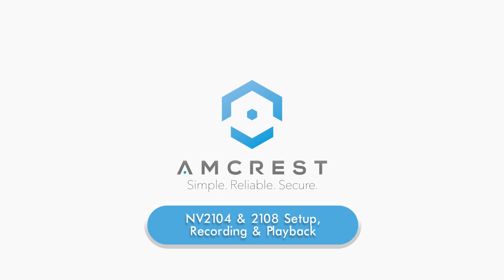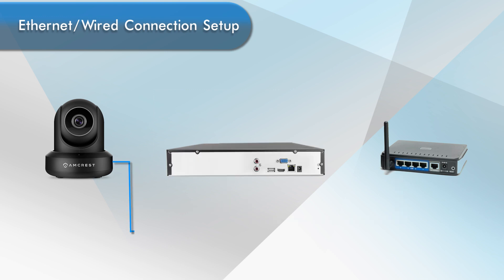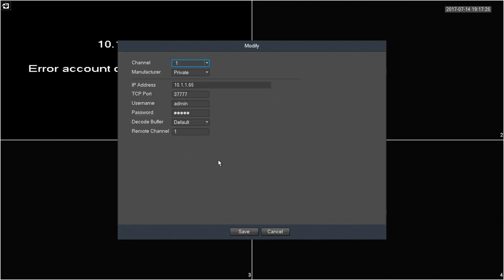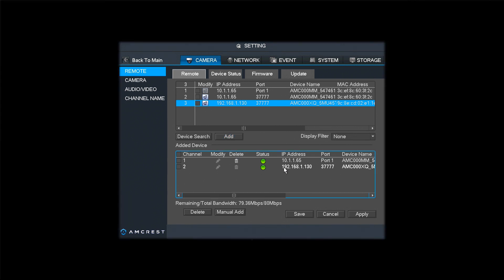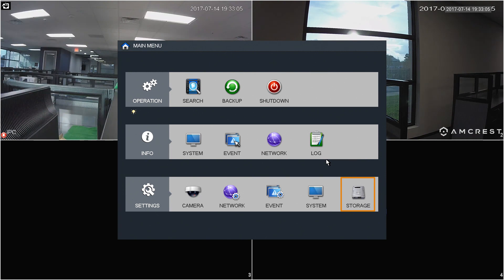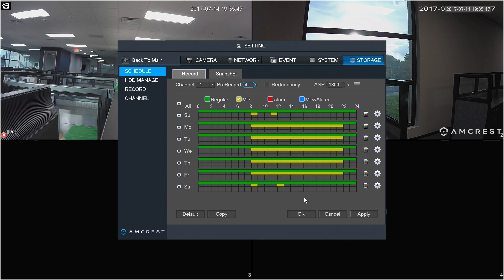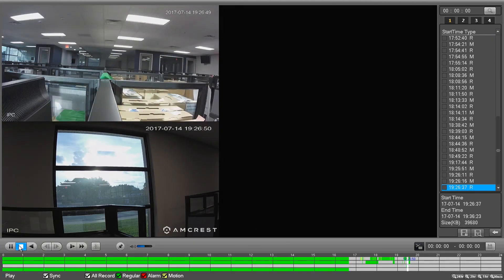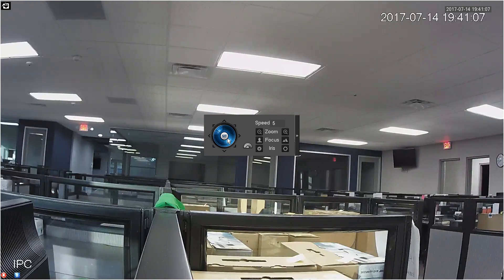Amcrest NVR - How to Setup Record & Playback (NV2104 and NV2108)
This video shows how to setup NV2104/2108(E) NVR's for use with a ProHD camera via a wired or wireless connection.  Video also shows how to schedule recordings and playback recorded videos.

Supported Devices:
AMNV13M4-4B-S
AMNV13M8-4B-S
AMNV20M4-4B-B
AMNV20M8-4B-B
AMNV30M8-4B-B
AMNV40M8-4B-B
NV1104
NV4108
NV4108E
NV4432E
NV2104
NV2108
NV2116
NV2104E
NV2108E
NV4108-HS
NV4108E-HS
NV4116-HS
NV4116E-HS
NV4432-HS
NV4432E-HS